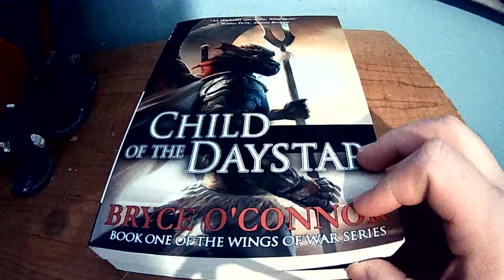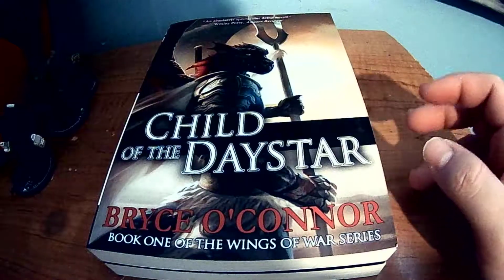Wings of War Review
Decided to do a double review on the first two Wings of War books by Bryce O'Connor.